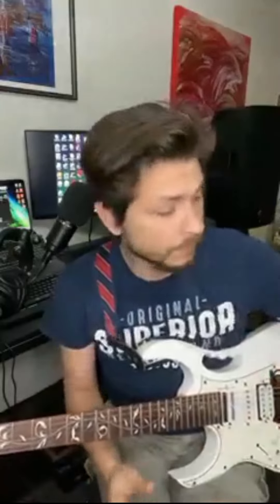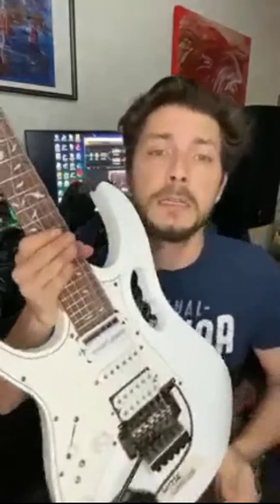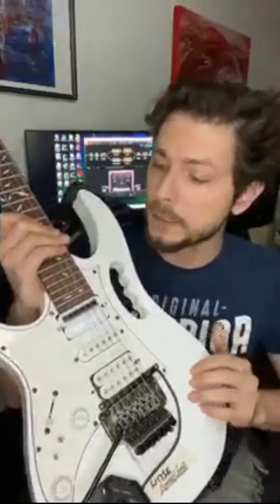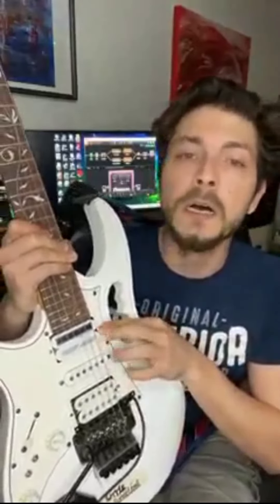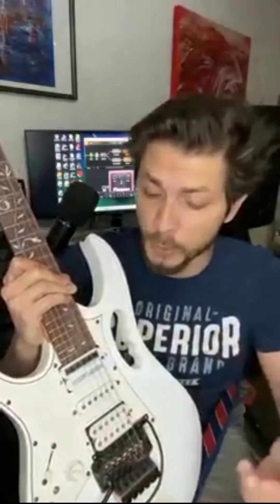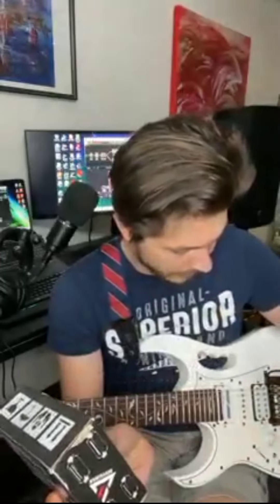REVIEW SUSTAINER PICKUP FROM DUBAI || VEYZ SUSTAINER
customer from Dubai 🎸👍

Open Order Guitar Custom & Sustainer pickup 3 Mode :
_Natural Mode
_Mix Mode
_Harmonic Mode